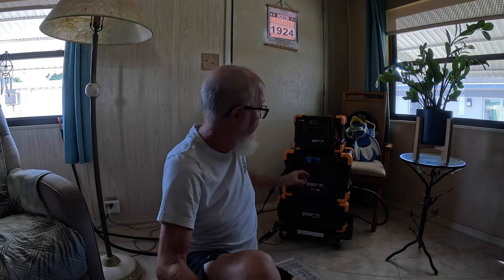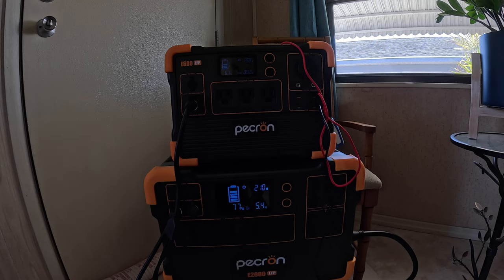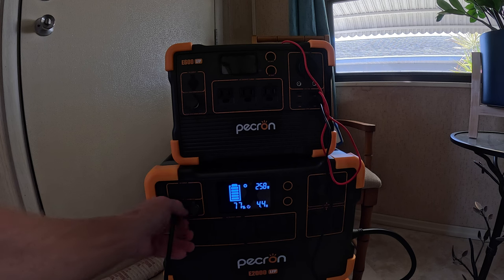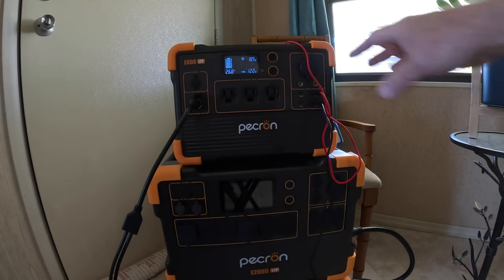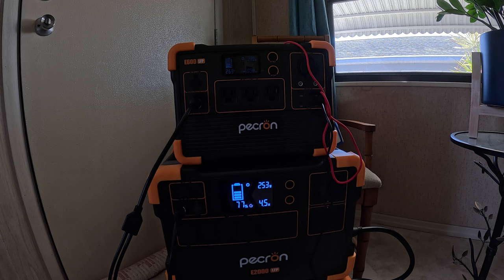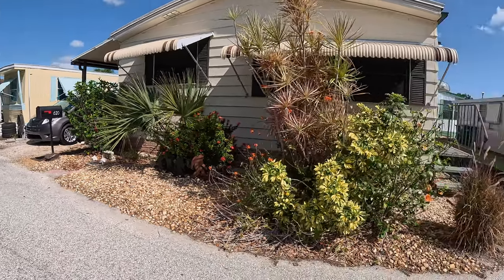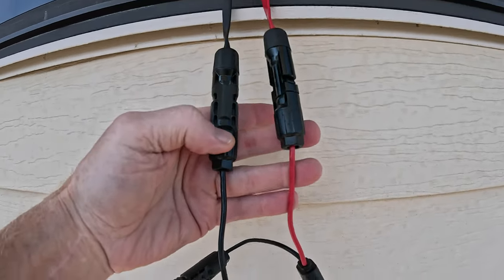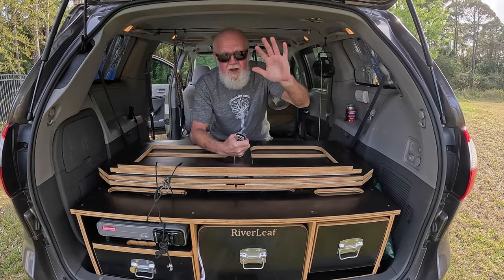Solar Charging the Pecron Batteries with Pecron Solar Panels. Power for the Minivan Camper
Charging up the Pecron battery banks in preparation for an upcoming camping trip in the Sienna Minivan Camper, lovingly known a the "Loser Cruiser".

Heading up to Vogel State Park in Georgia soon and this is part of getting ready and doing the 'Off-Grid' thing.

An excellent use of a natural partner - The Sun -  freely available here on the Space Coast!

These are also used for disaster prep and running things around the house to cut electricity usage.

Shout out to @johnmal5975  for the flat cable suggestion! Appreciate the tip!

Here are some links to products in the video.
If you purchase from these links, I may get a small cut, without any price increase to you. Thank you for supporting a kind, elderly gentleman on a fixed income...

Also - I purchased all of the items myself, with no gifting or compensation from Pecron

Amazon Links -

Super Flat Solar Cable Connector

6FT 10AWG Solar Panel Extension Cable

Twin Wire Solar Panel Extension Cable - 30Ft